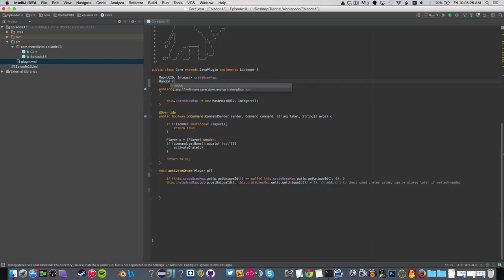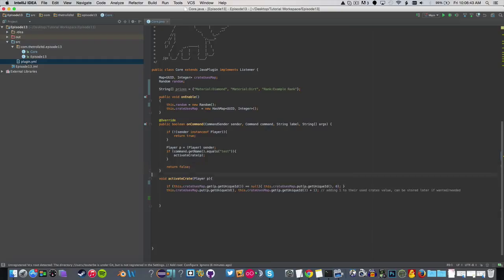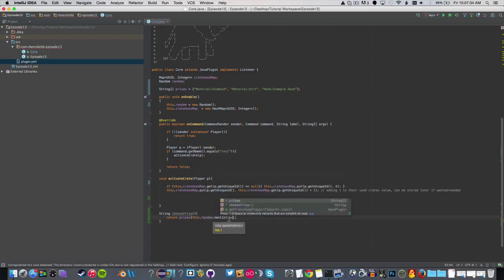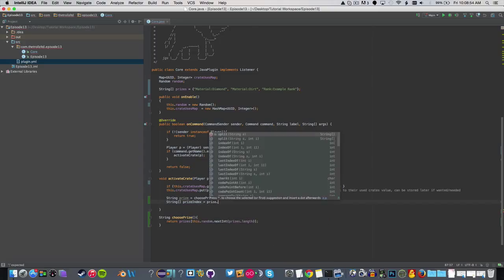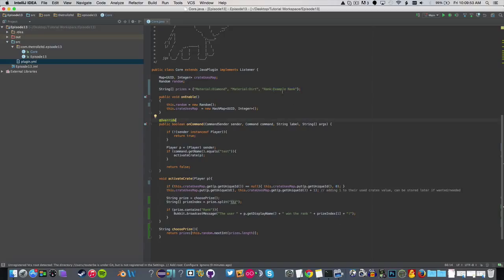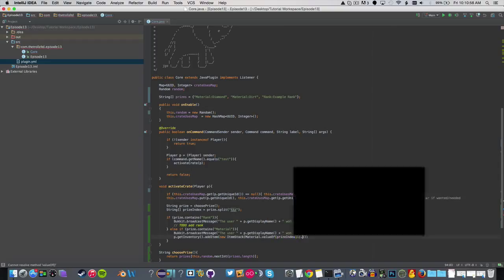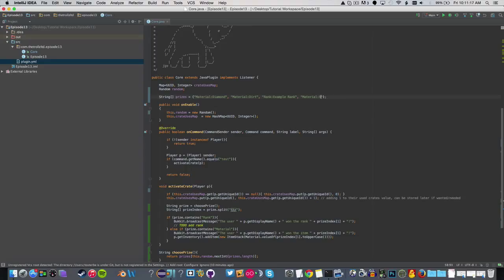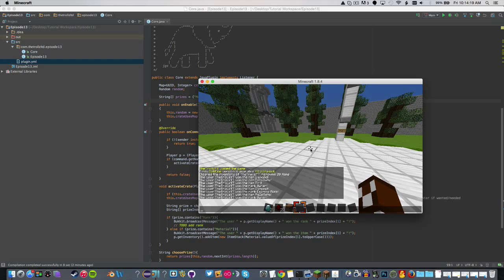Bukkit Coding: Episode 13 - Crates Part 1 ( BUKKIT CODING )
✹ Video Info ✹
Game: Minecraft

✹ THE PARADOX NETWORK ✹
IP ▶️ play.ParadoxMCS.us ◀️
UHC ✨ Factions ✨ Creative
Main Twitter ▶️ Twitter.com/TheParadoxMCS ◀️
UHC Twitter ▶️ Twitter.com/ParadoxUHC ◀️